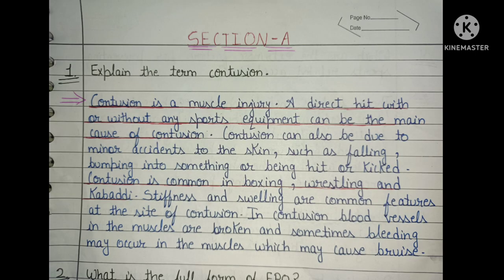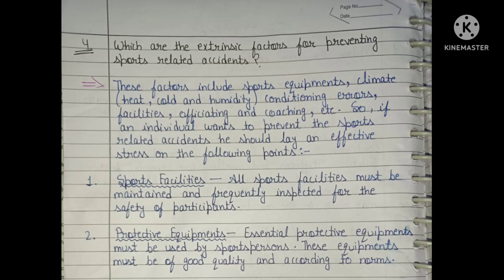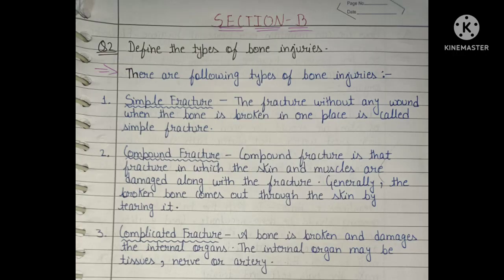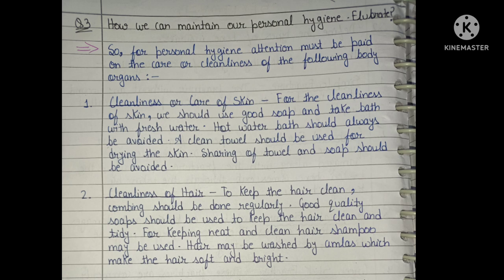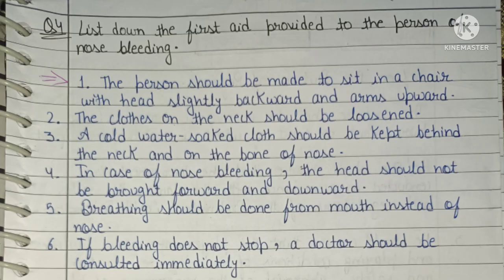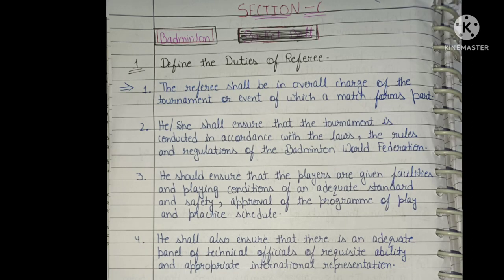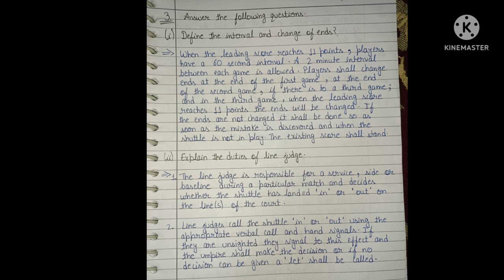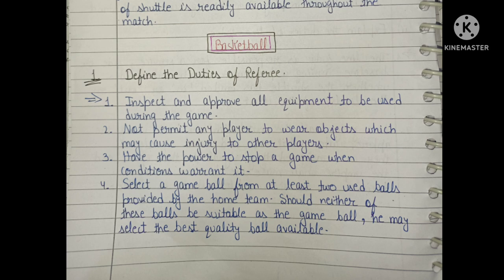Physical education ISC Class 12 Sample paper